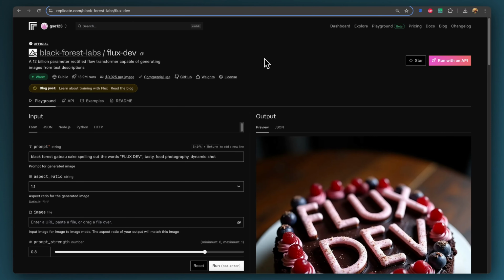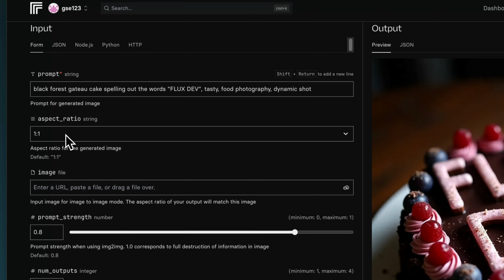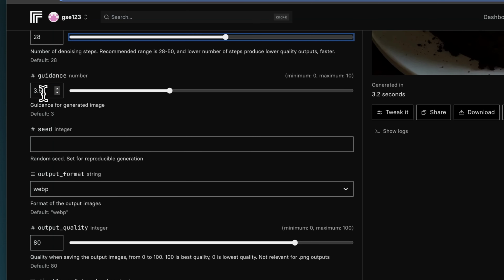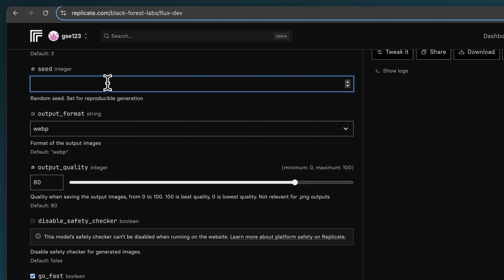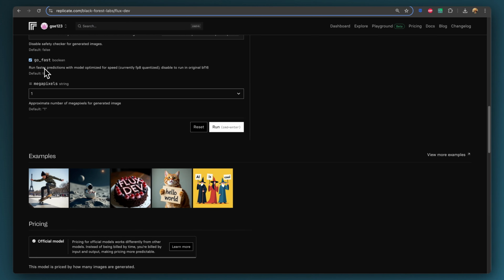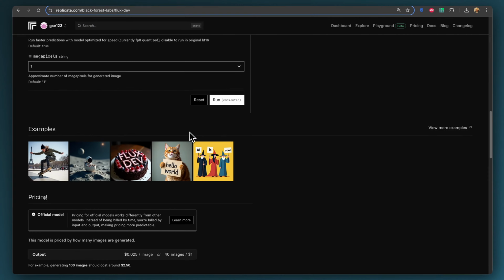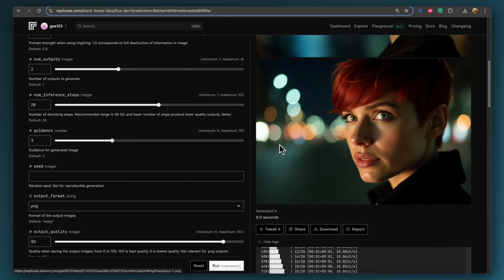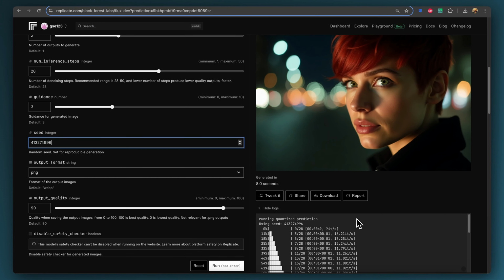Flux AI Beginners Tutorial - THE BASICS (replicate.com)